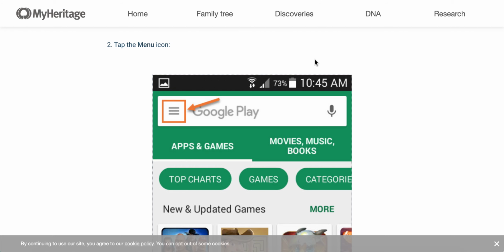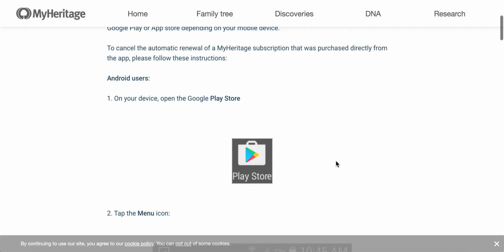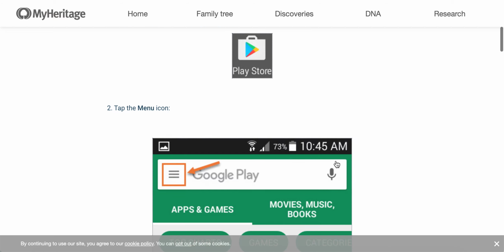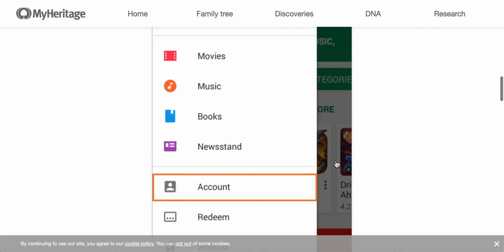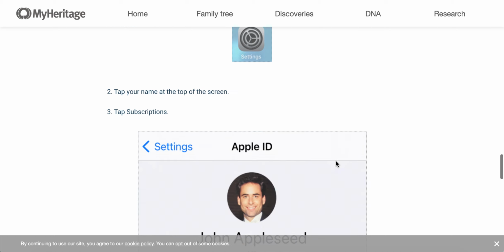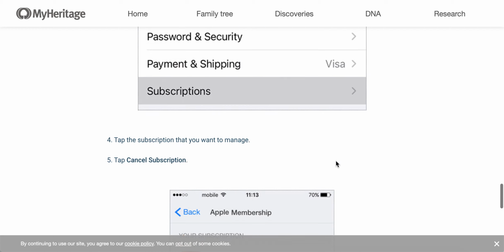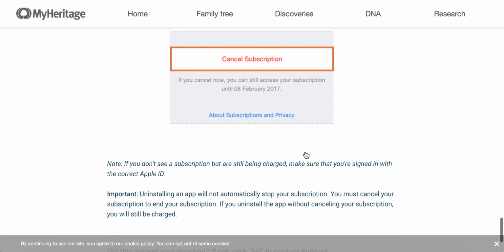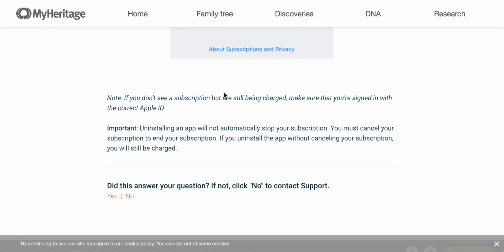How to cancel MyHeritage subscription on Android or iOS?